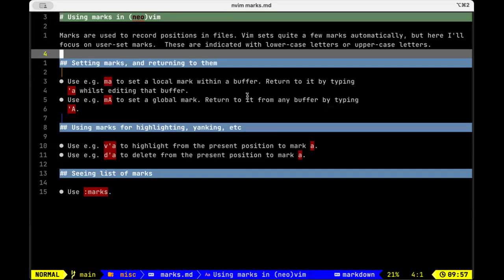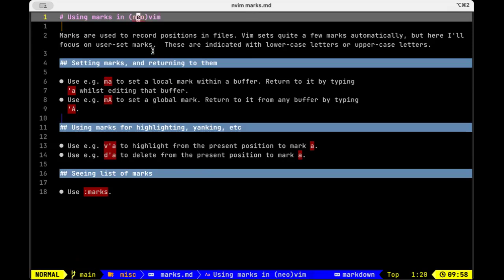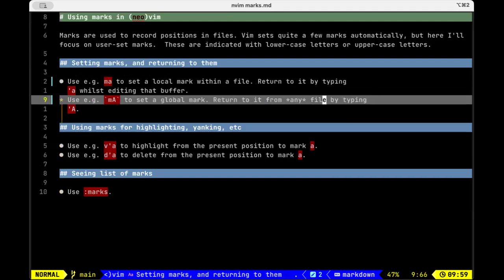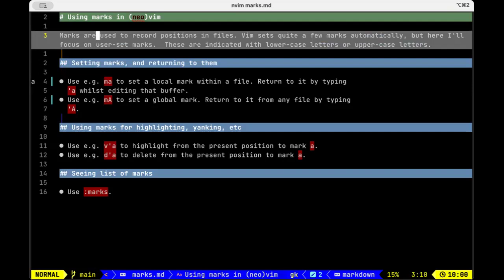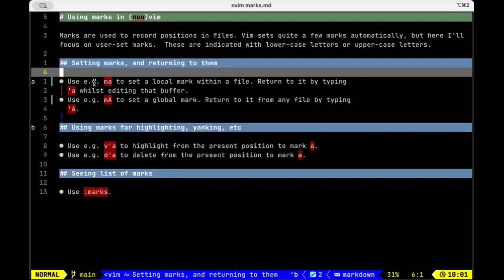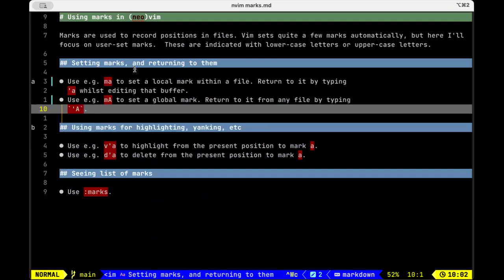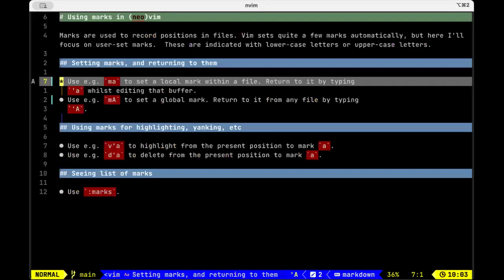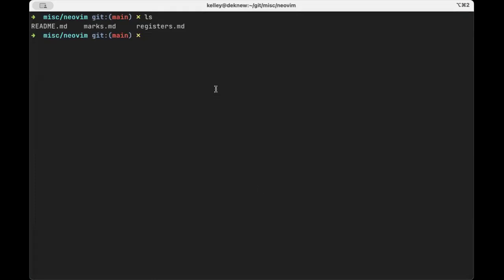Using marks in (neo)vim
"marks" in the vim editor are a handy tool for quickly navigating around in text files.  I probably use mark operations every minute or so, when I'm coding or writing text.  In this video I touch on the "mark" operations that I find particularly handy, and use every day.  I'm only touching the surface, though!